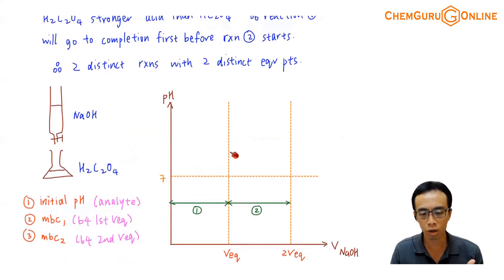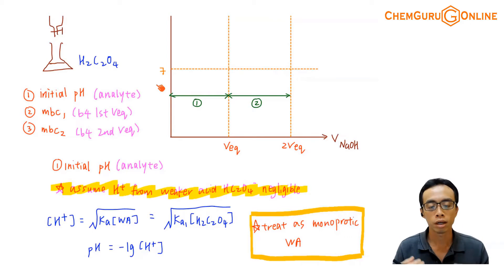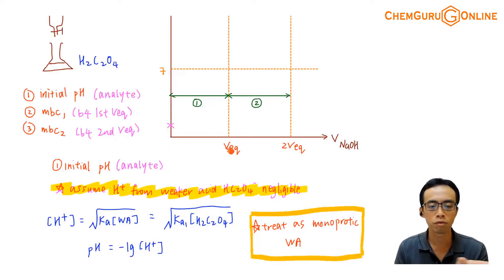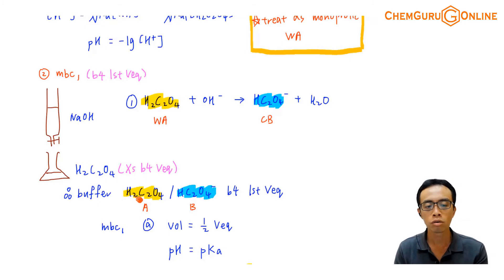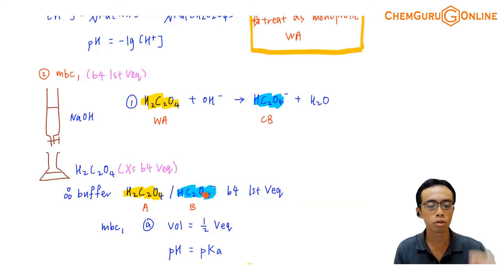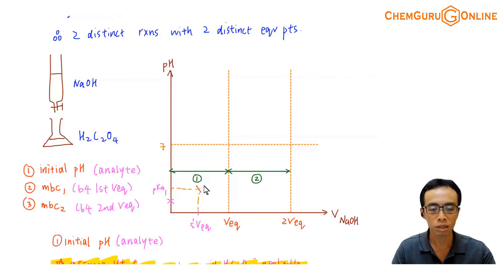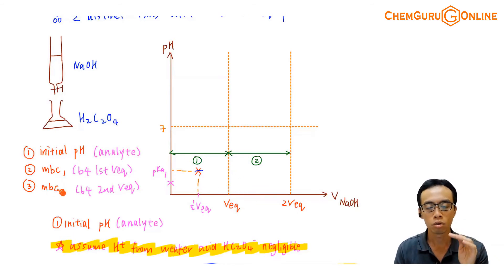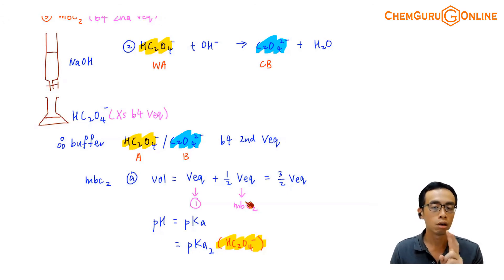How to Sketch Titration Curve for Diprotic Acid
In this JC2 webinar we want to learn how to sketch titration curve for diprotic acid.

Let's consider the titration of ethanedioic acid (H2C2O4) with sodium hydroxide.

A diprotic acid will react with OH- in 2 stages:

Each stage can be treated as a monoprotic acid-base reaction.

First acid H2C2O4 is stronger than second acid HC2O4-, hence reaction 1 will proceed first and go to completion before the second reaction will start.

At the end of each reaction, there will be an equivalence point.

Therefore we have 2 distinct reactions with 2 distinct equivalence points.

Here are the 3 points that we can use for plotting:

1. Initial pH
2. Maximum buffering capacity during reaction 1
3. Maximum buffering capacity during reaction 2

1. Initial pH

For a diprotic acid, we assume that the H+ only comes from the first dissociation of H2C2O4.

The second acid HC2O4- is weaker and will contribute an insignificant amount of H+.

So we can just treat a diprotic acid like a monoprotic acid, and focus on its first dissociation.

Hence the weak acid formula can be used to determine H+ concentration and pH.

2. Maximum buffering capacity during reaction 1

During reaction 1, H2C2O4 is in excess and a buffer is formed.

This buffering system is made up of weak acid H2C2O4 and conjugate base HC2O4-.

Hence we can determine its maximum buffering capacity for the first buffer region.

Mbc is very useful to plot on a titration curve since gradient at that point is zero.

Therefore the shape of the graph at and around mbc will be very well defined.

3. Maximum buffering capacity during reaction 2

Similarly, during reaction 2, HC2O4- is in excess and a buffer is formed.

This buffering system is made up of weak acid HC2O4- and conjugate base C2O42-.

Hence we can determine its maximum buffering capacity for the second buffer region.

Let's put everything together and plot our titration curve!

We can make use of the maximum buffering capacities to draw the buffer regions for both reactions.

The range of rapid pH changes at both equivalence points can then be added.

With these 3 points we can sketch a very decent looking titration curve for diprotic acids.

Topic: Buffer and Titration Curve, Physical Chemistry, A Level Chemistry, Singapore